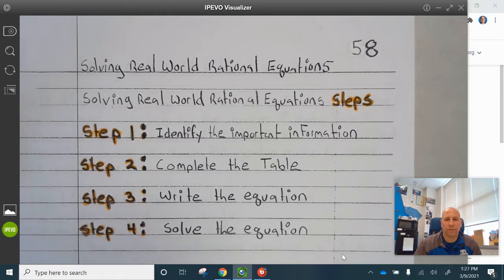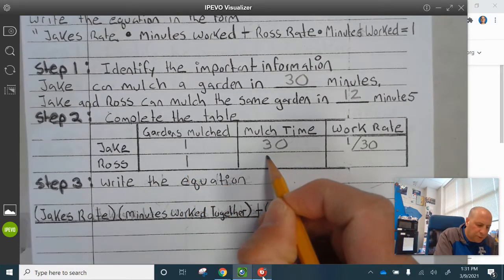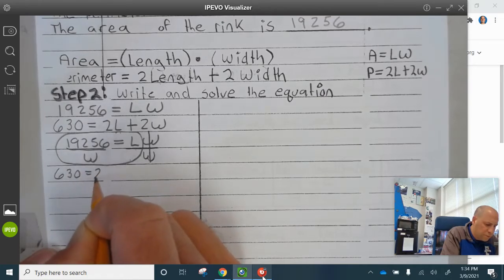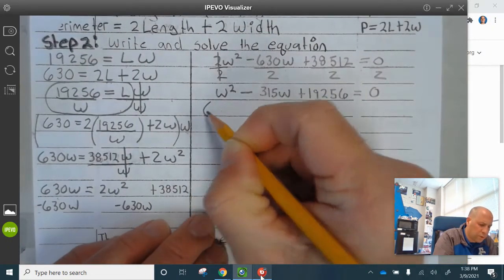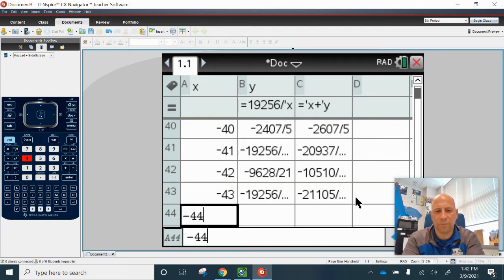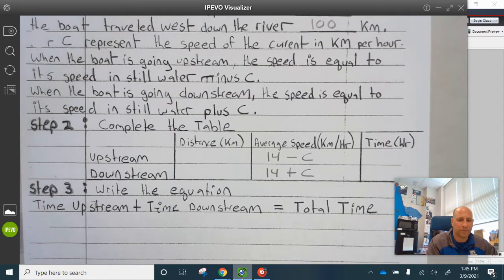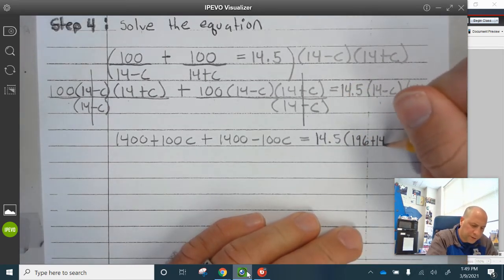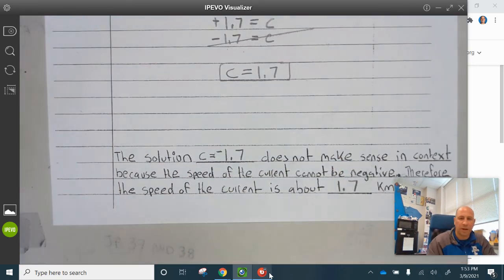Journal Page 58 Solving Real World Rational Equations